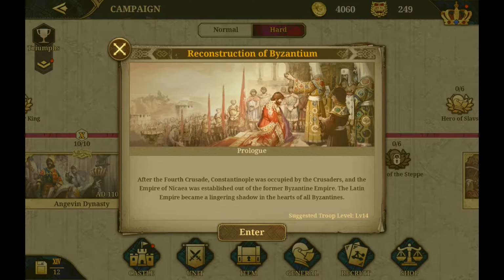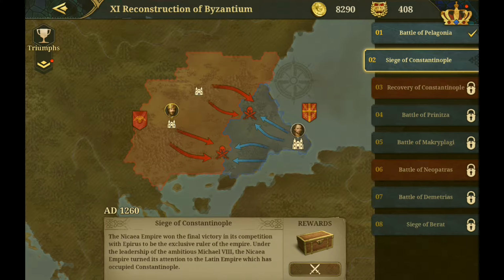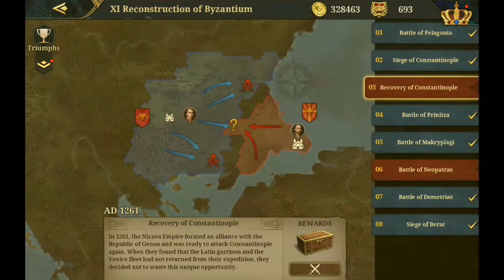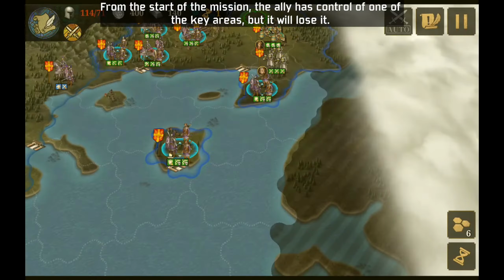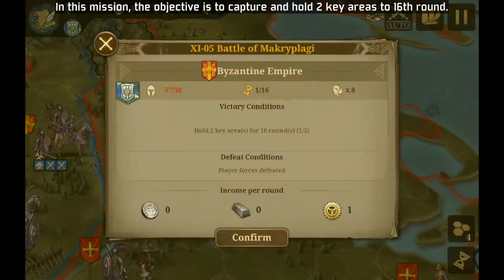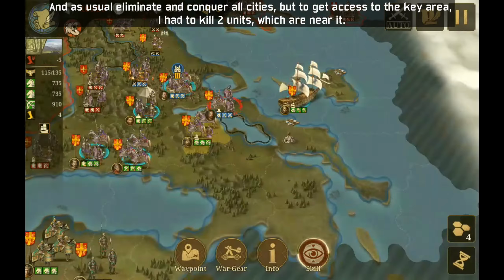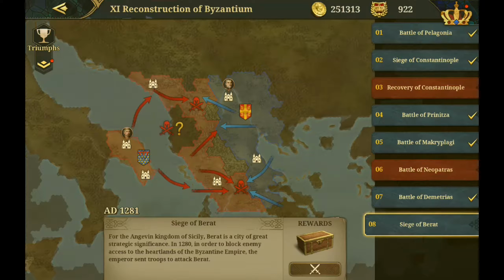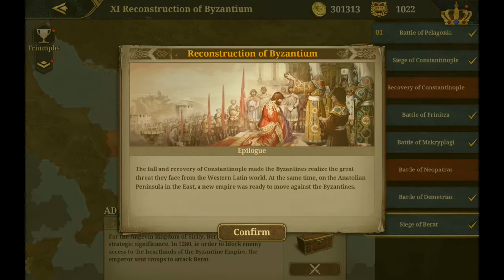European War 7: Medieval | Hard Campaign: Chapter XI, Reconstruction of Byzantium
Completing Chapter XI, Reconstruction of Byzantium on Hard difficulty. This chapter has 10 missions.

Timestamps:
00:00 - INTRO
00:25 - Battle of Pelagonia
03:38 - Siege of Constantinople
06:32 - Recovery of Constantinople
08:10 - Battle of Prinitza
10:54 - Battle of Makryplagi
12:35 - Battle of Neopatras
15:10 - Battle of Demetrias
17:22 - Siege of Berat
19:42 - OUTRO